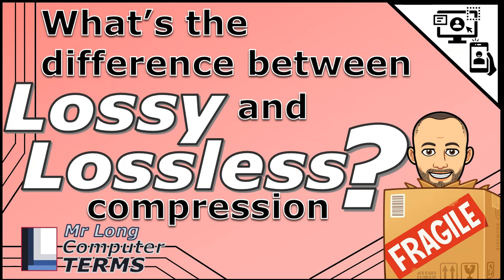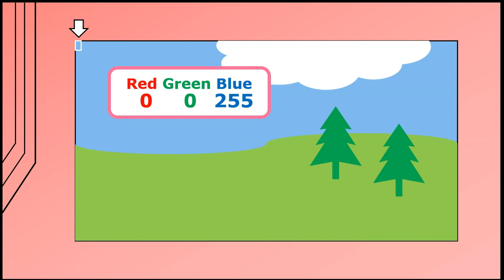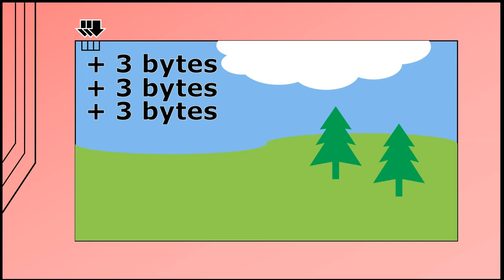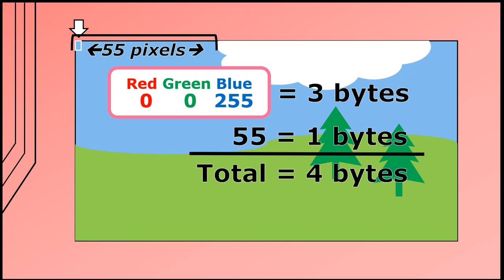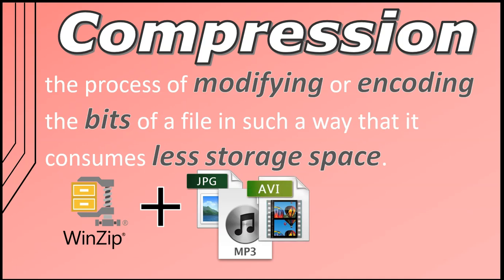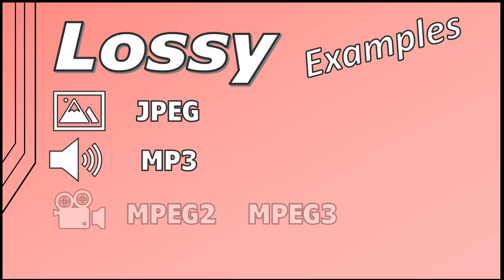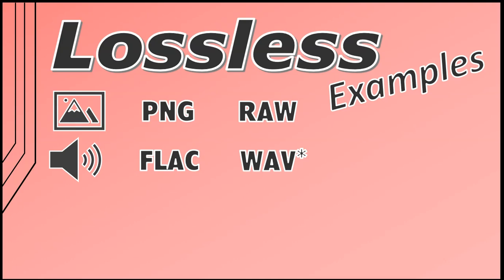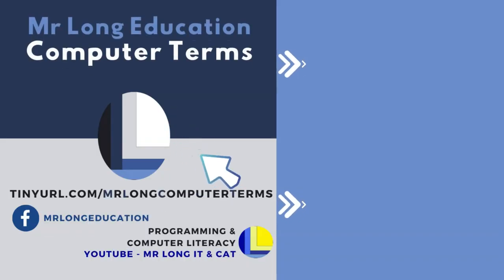Mr Long Computer Terms | What's the difference between Lossy and Lossless compression?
Mr Long Computer Terms | What's the difference between Lossy and Lossless compression? We find out what the differences are between lossy compression and lossless compression as well as file types associated with each type.

Category: Software